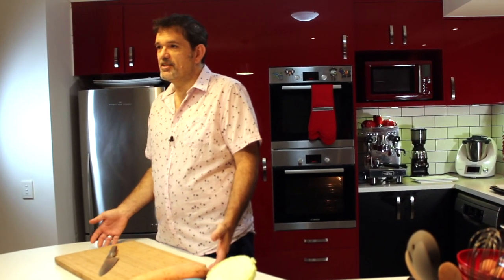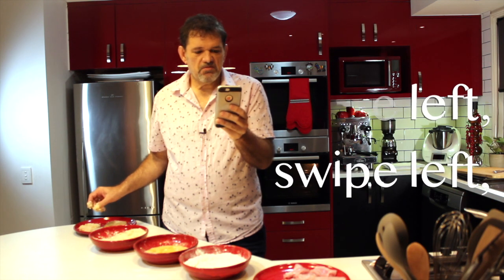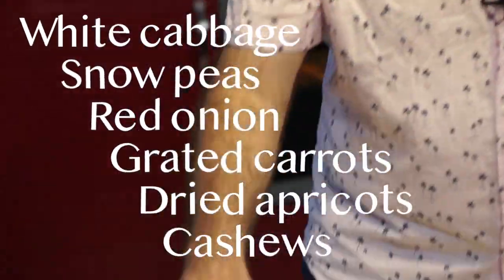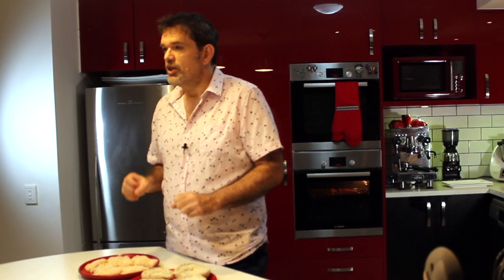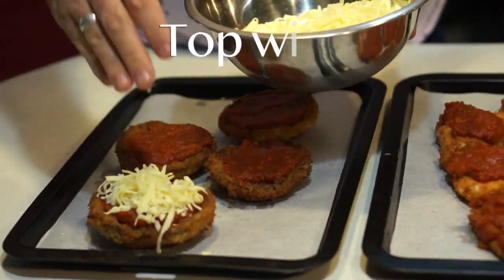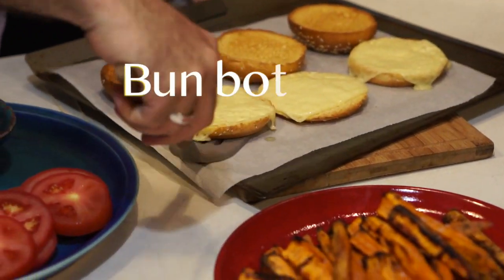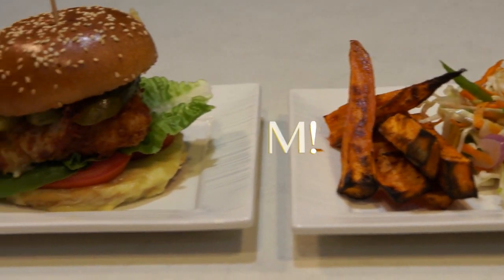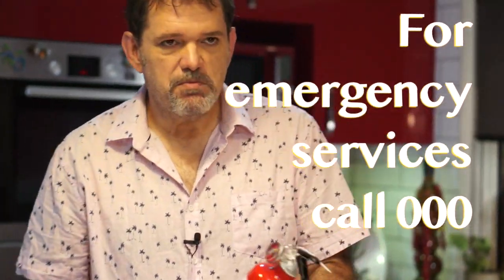Parma burgers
How to make chicken Parma and mushroom Parma burgers